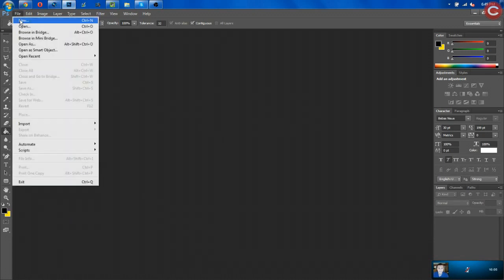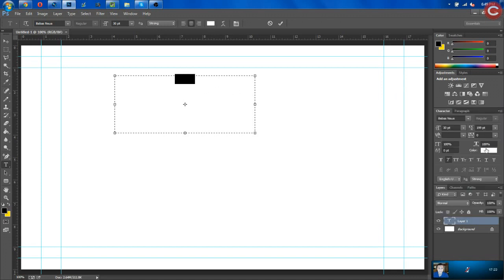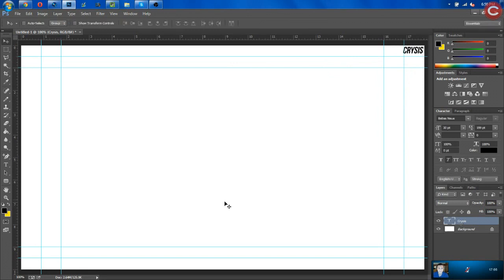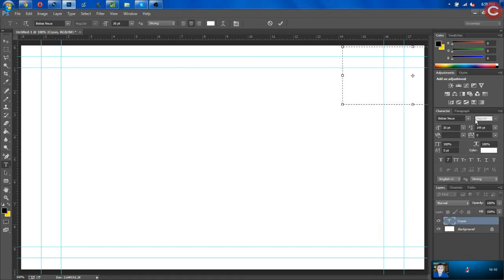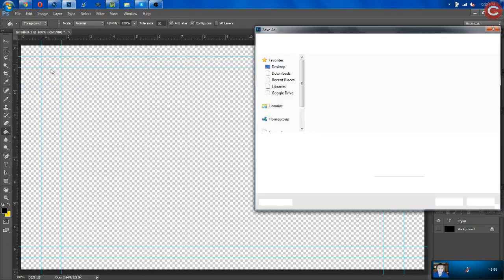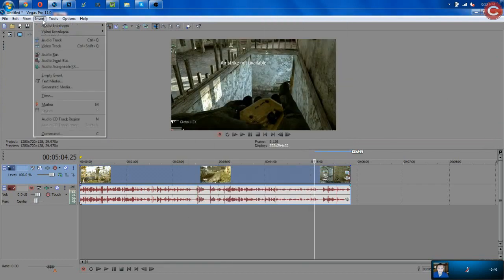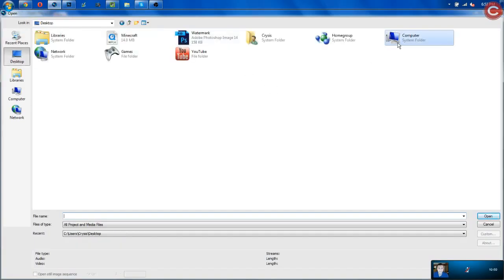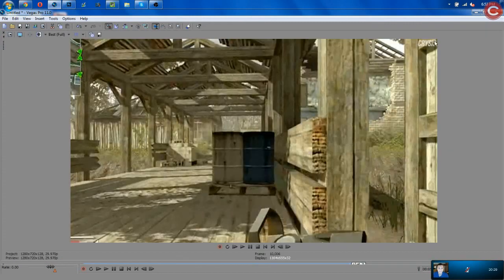How To Add A Watermark To A Video In Sony Vegas